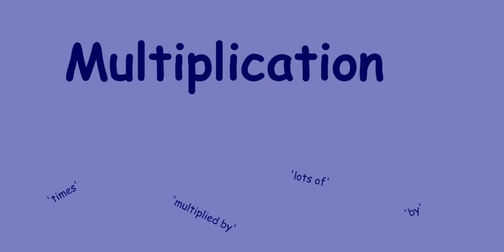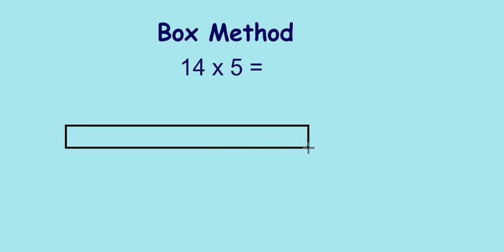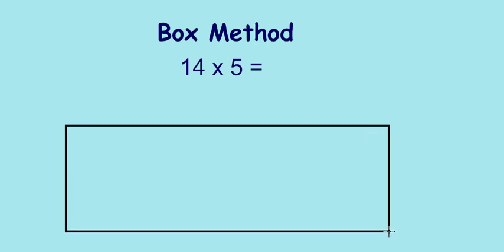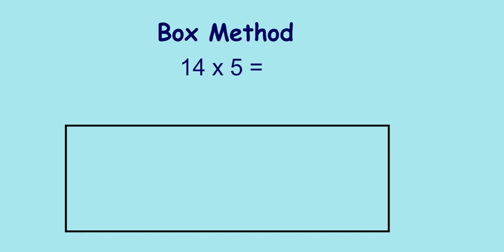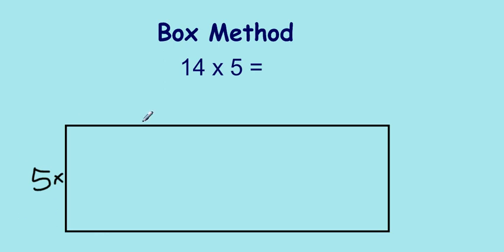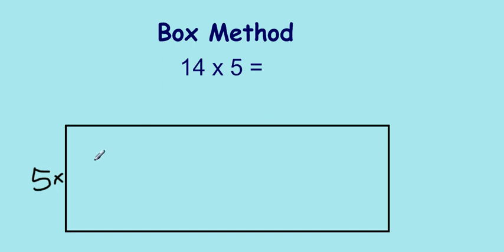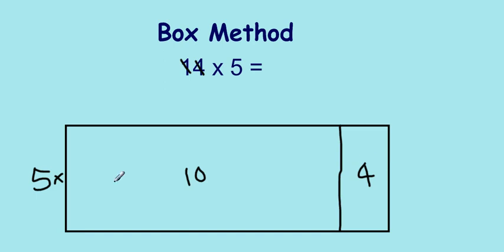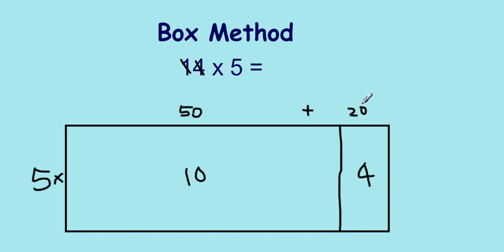Miss Tebbutt's Multiplication Tutorial 1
This tutorial covers how to solve 1 digit by 2 digit multiplication problems using the Box Method.